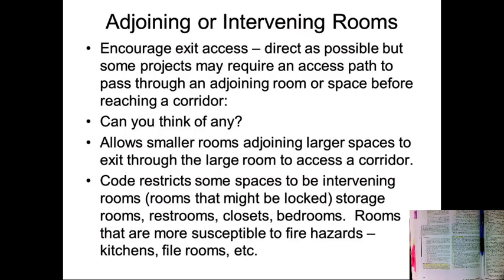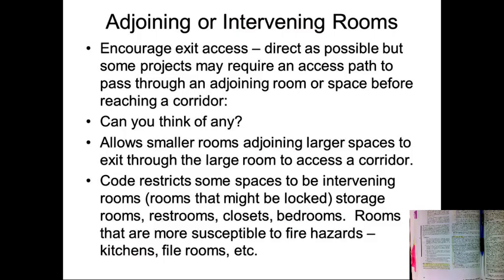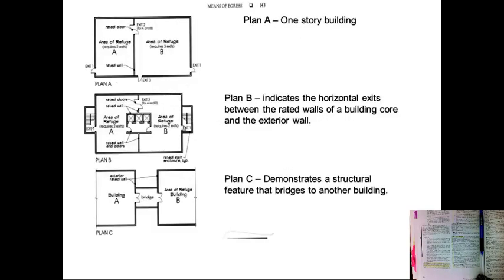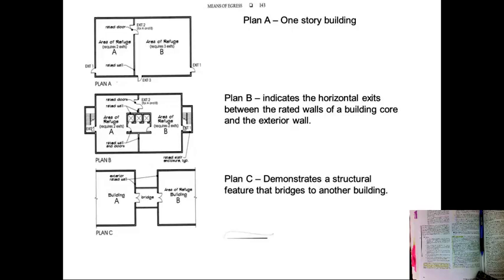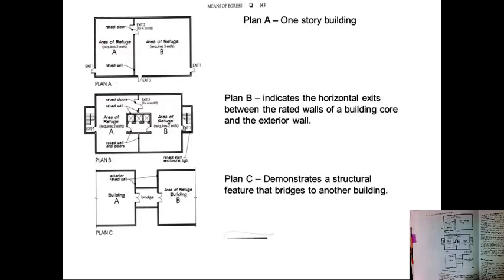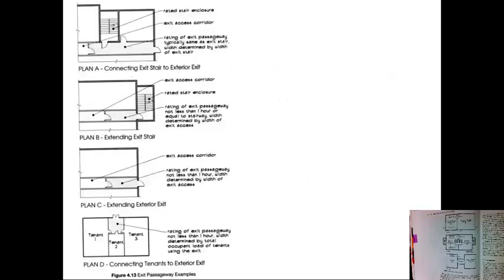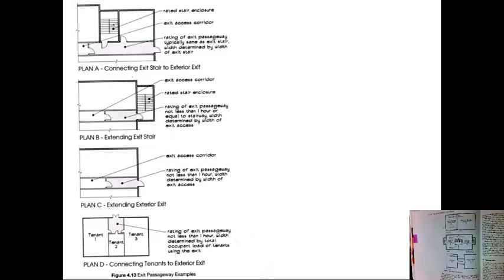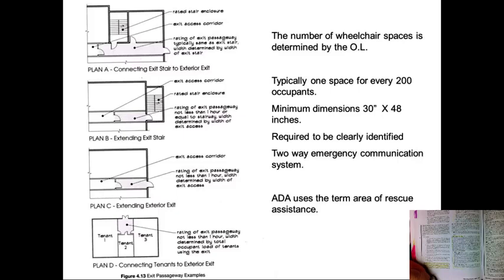Chapter 4 Means of Egress Review Part 5